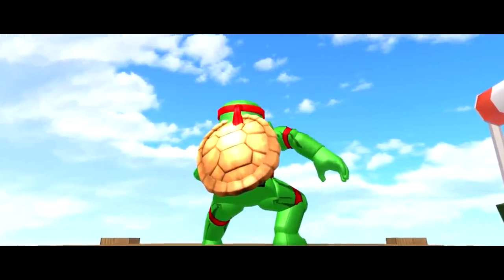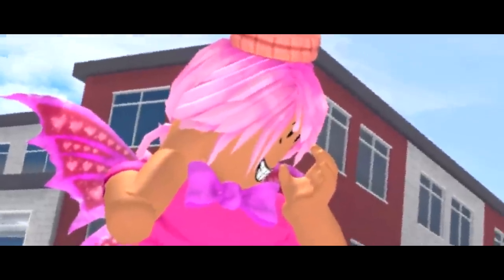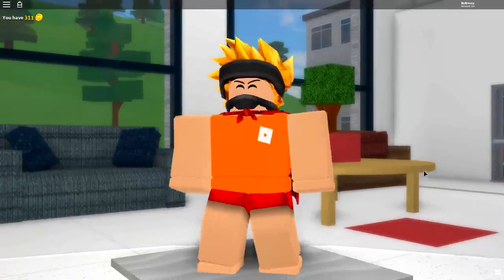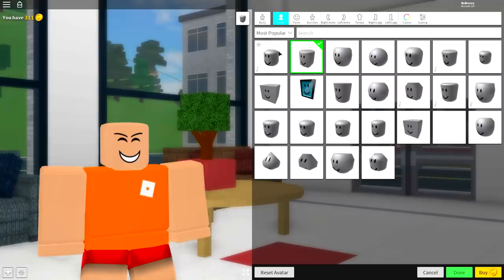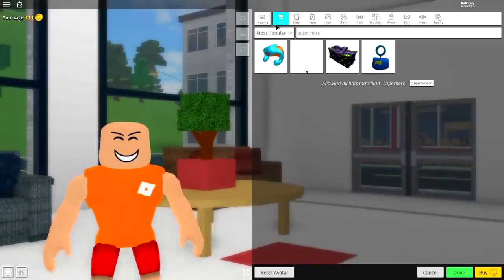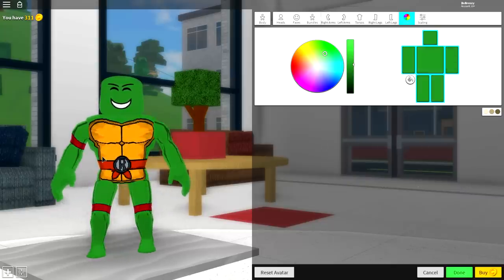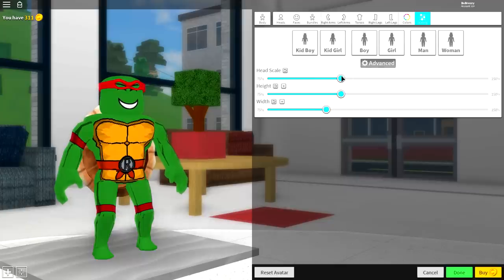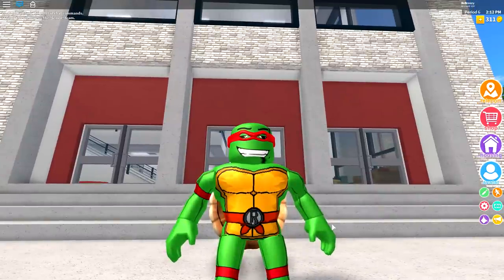HOW TO BE A TEENAGE MUTANT NINJA TURTLE IN ROBLOXIAN HIGHSCHOOL!!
Today i show you how you can be Raphael from tmnt (teenage mutant ninja turtles) in roblox!!

--Credits--